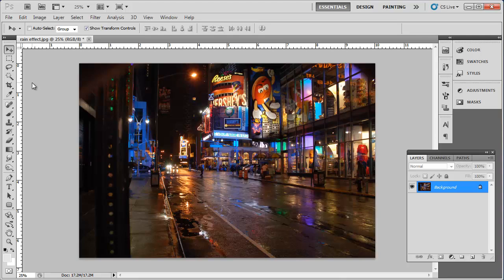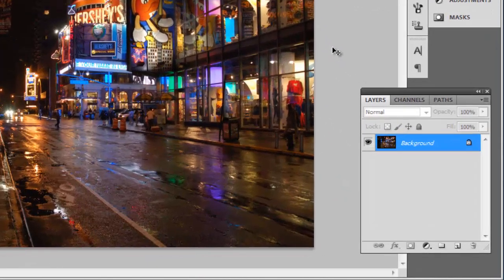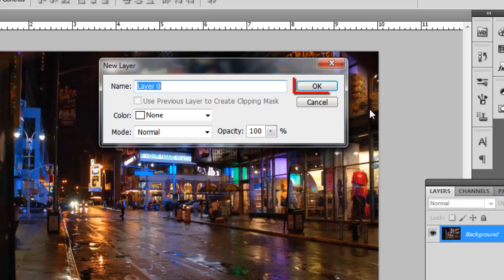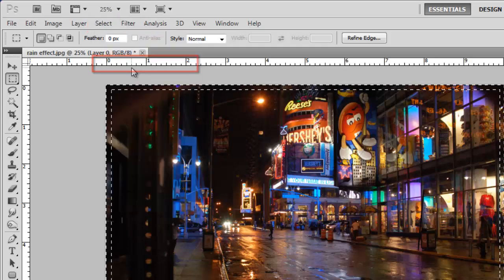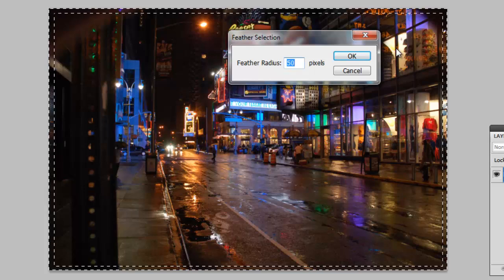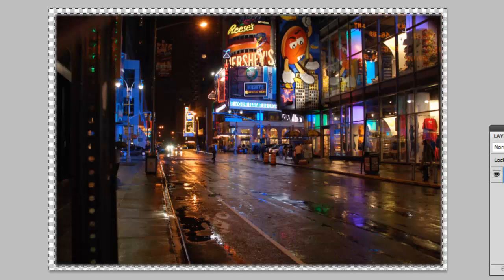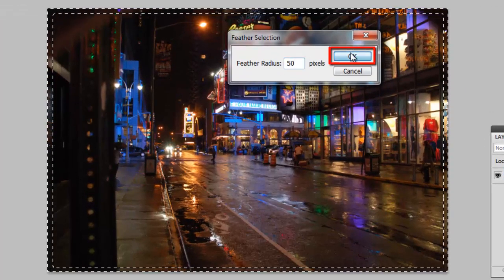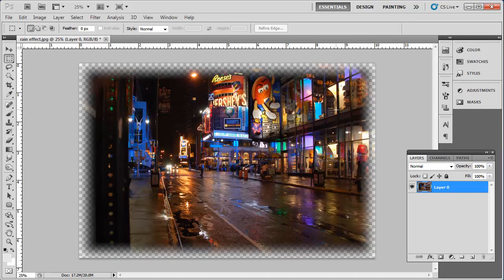How to Blur Edges in Photoshop CS5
This tutorial will show you how to blur edges in Photoshop.

This tutorial will show you how to blur edges photoshop which can be useful if you are using your photograph in some form of publication.

Step # 1 -- Creating an Adjustment Layer

Make sure that you have the photo loaded that you want to blur the edges on. In the layers window on the right, right click on the background layer and click "Layer from Background". In the window that appears click "OK".

Step # 2 -- Making a Selection

In the menu on the left select the rectangular marquee tool and draw a border around the photograph. The border should be larger if you want a greater blur. Now, click "Select" in the main menu and then "Inverse".

Step # 3 -- Experimenting with Feather Levels

Click "Select", navigate to "Modify" and then click "Feather". The "Feather Selection" window will open and you will need to choose a "Feather Radius". What you enter will depend on the resolution of your photograph and will require some experimentation. Let's try "10 pixels" to start. Click "OK". Now hit the "Delete" key and the blur will appear around the image. It is too sharp here, so press "Control" and "Z" to undo. Navigate back to "Feather Selection" and choose a larger pixel count, let's go for "50". Click "OK" and press "Delete" again. This time it looks much better and we have a bigger and more effective blur. That is the simple process for learning how to blur edges photoshop.